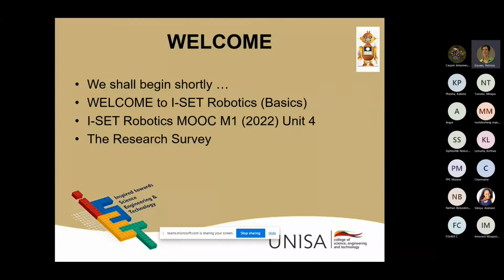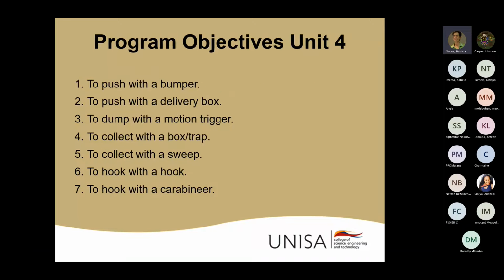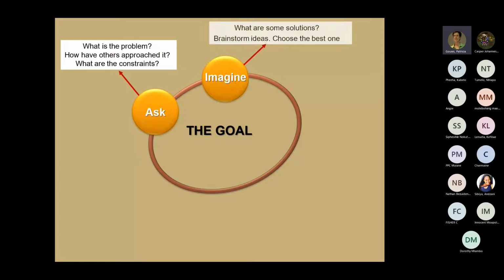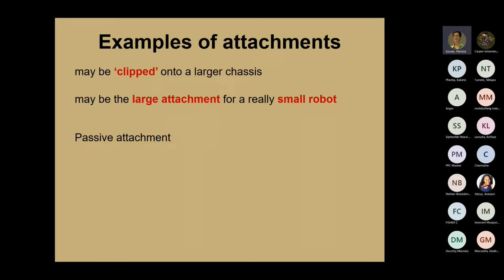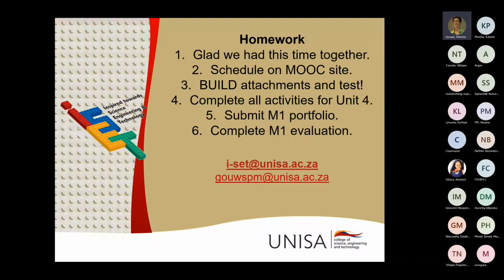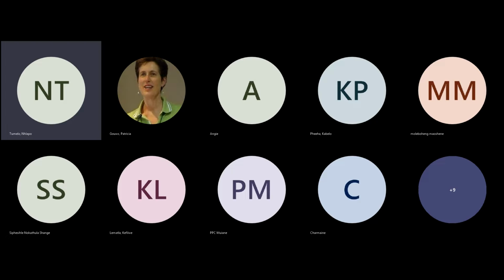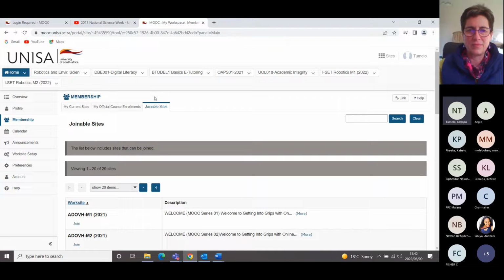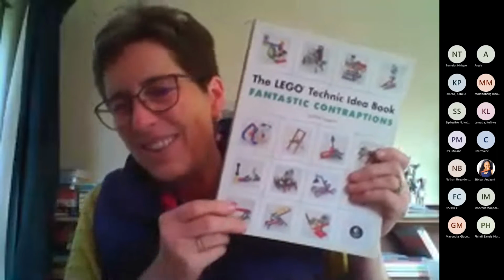I-SET Live Online Learning - M1 20220609 Recording